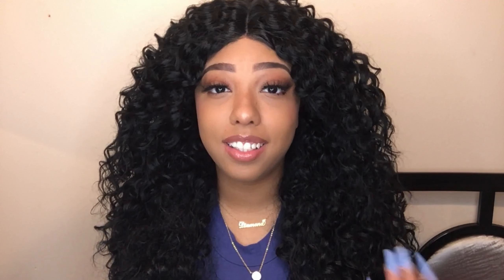SENSATIONNEL EMPRESS ITALIAN CURL | Synthetic Lace Front Wig Update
Hey guys. In today's video I'm giving a synthetic lace front wig update on the Sensationnel Empress Italian Curl. I've been wearing this hair for 2 weeks straight and here are my thoughts. Enjoy!